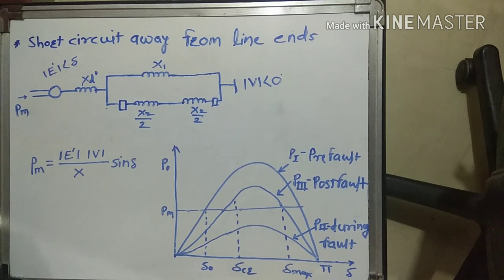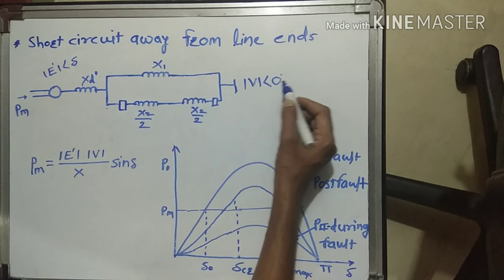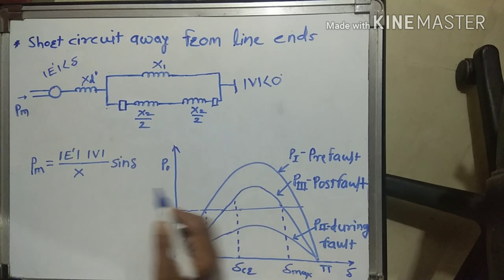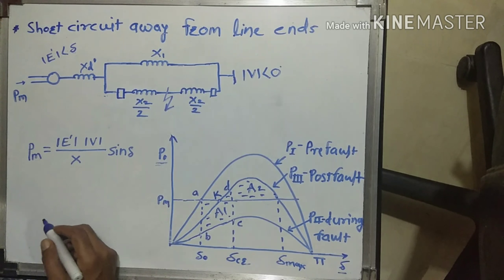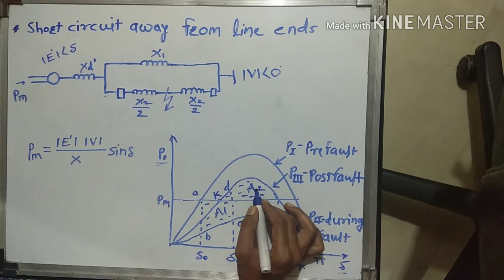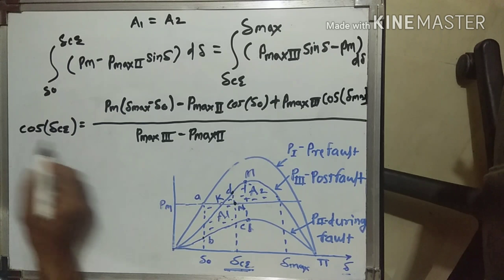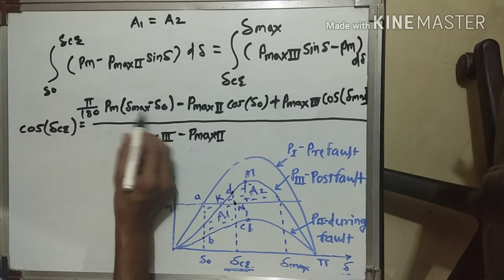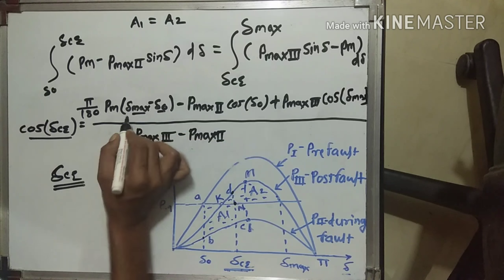POWER SYSTEM - Critical clearing angle (using equal area criterion)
In the above video we derive critical clearing angle by using equal area criterion ..
 We take one system and we see how to find critical clearing angle for that system..
After derivation of critical clearing angle we see on question and find the answer by using formulas which we derive